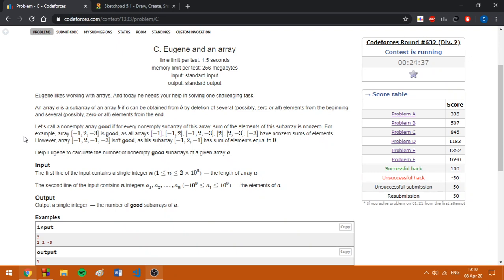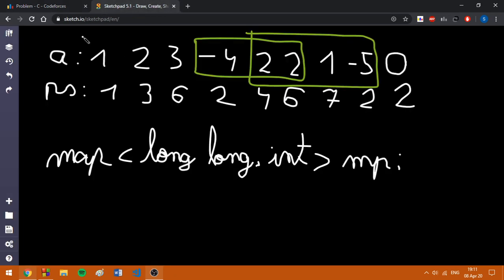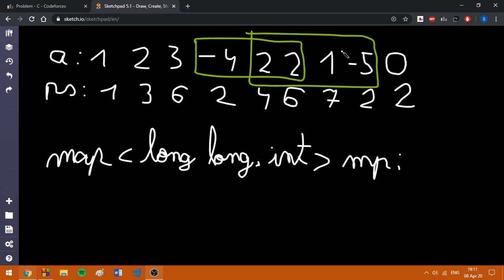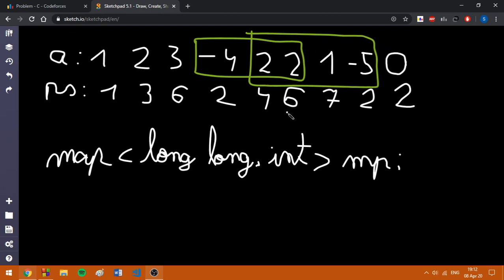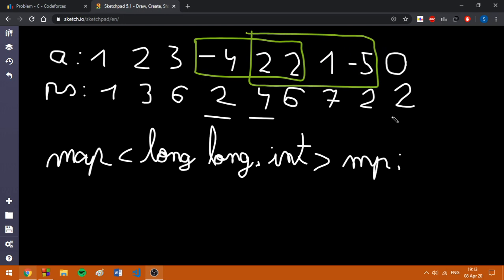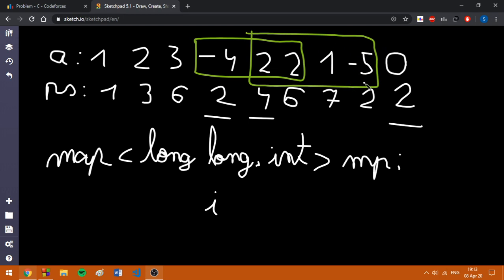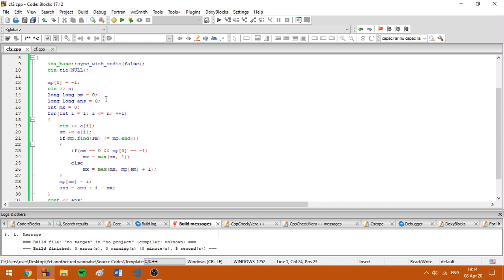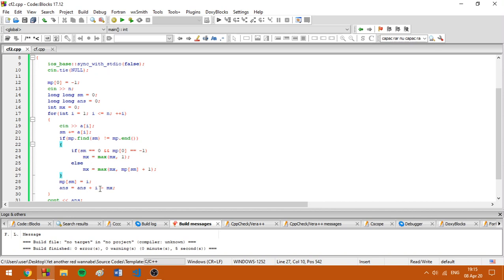Codeforces Round #632(Div. 2) - C. Eugene and an array - Video Tutorial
Today I'm going to present the problem C from today's round, which is a simple modification of a quite classical task, namely, finding the number of subarrays with sum different from 0.